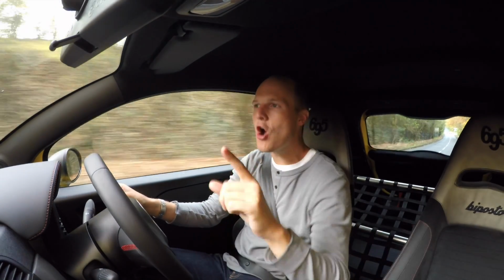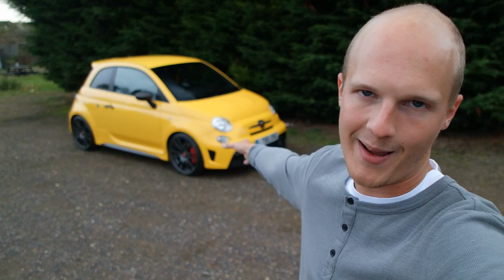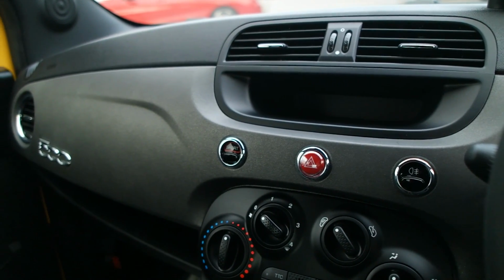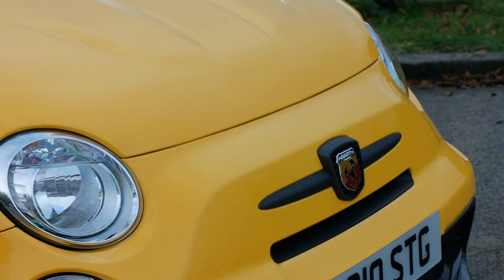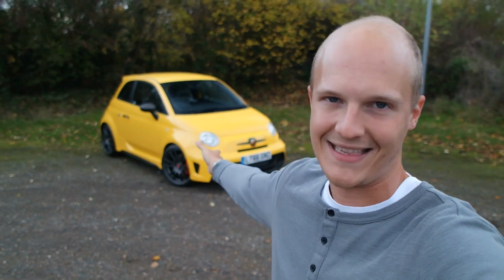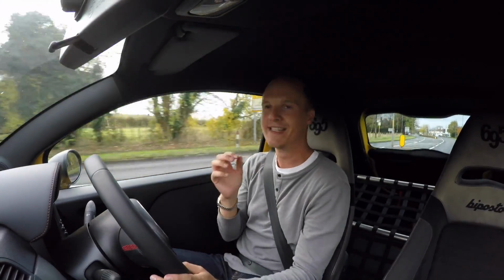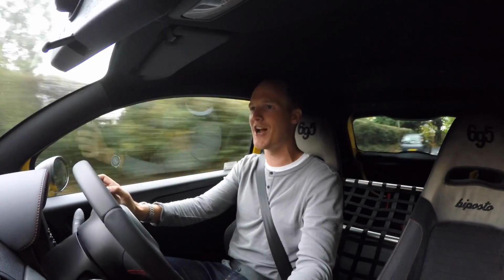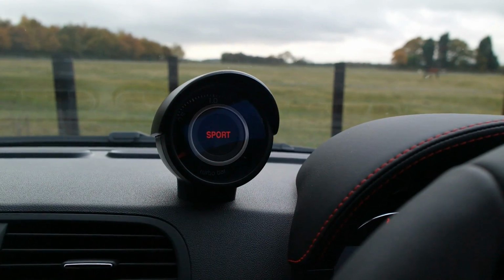I Bought An Abarth 695 Biposto Record Edition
I reveal my new daily driver, a brand new Abarth 695 BiPosto Record Edition. With a view to replacing my old Jaguar F-Type in the coming months, I wanted a fun little car I could use as a daily driver.

The 695 is a track focussed pocket rocket with no air con, no radio and a roll cage, but I couldn't resist it!